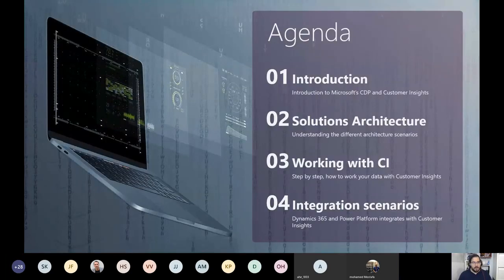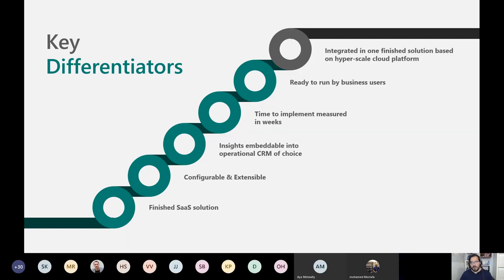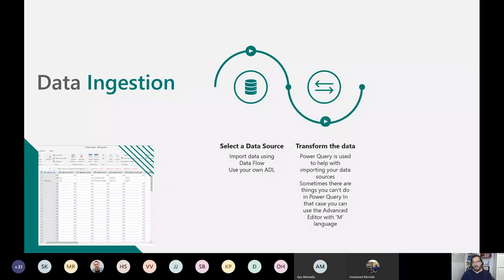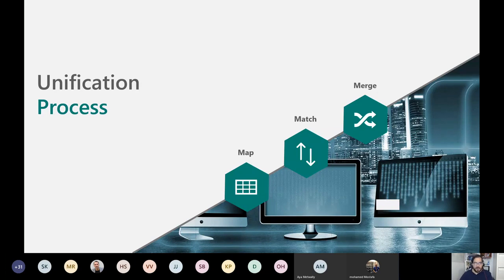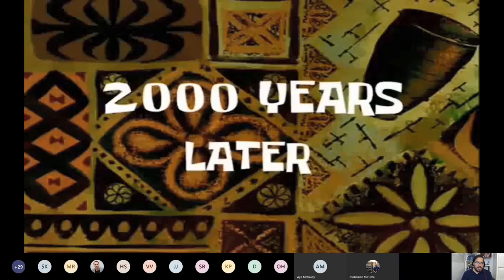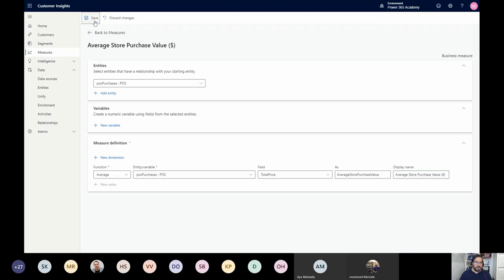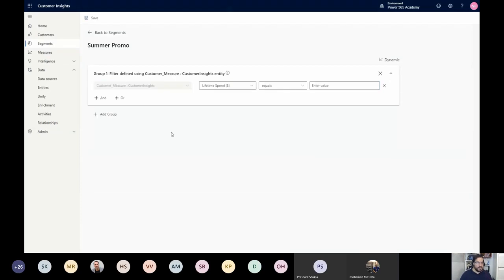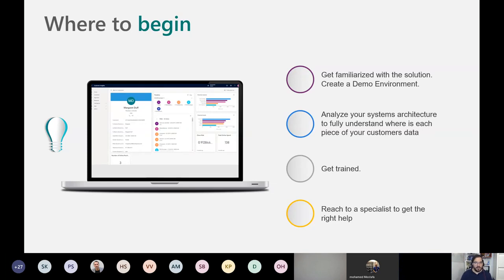Customer insights in an hour - AI & Chatbot Saturday 2020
Adaptation of Customer Insights in A Day (CIAD) to a one-hour format.